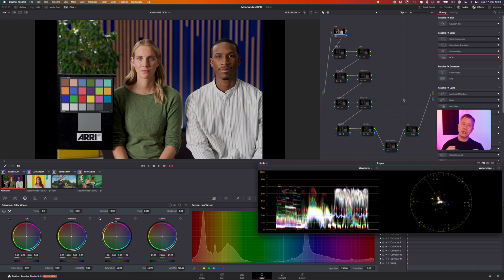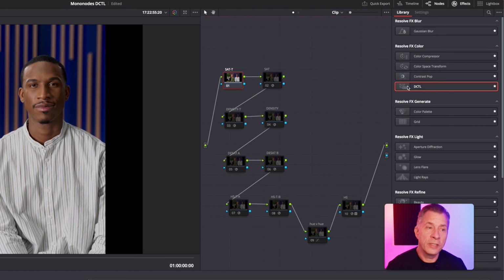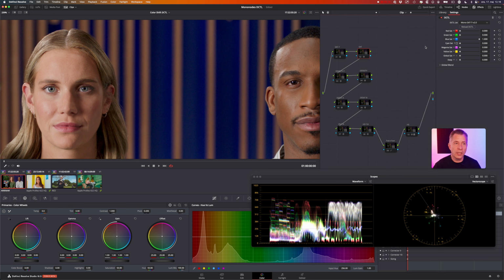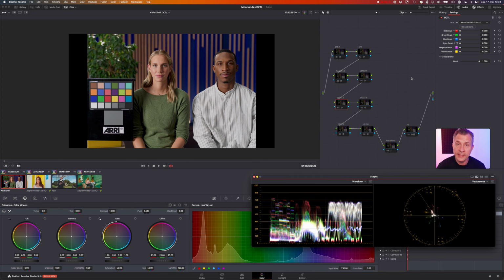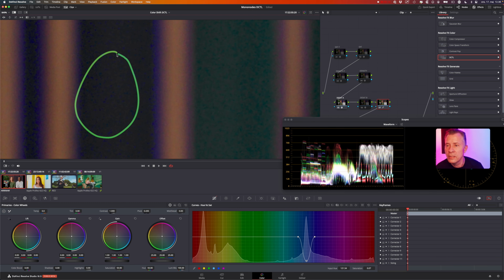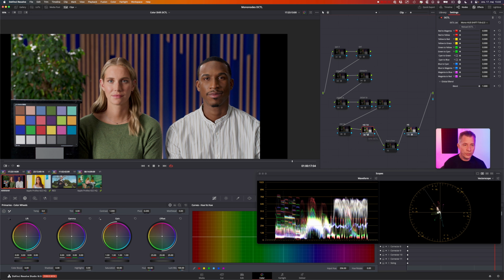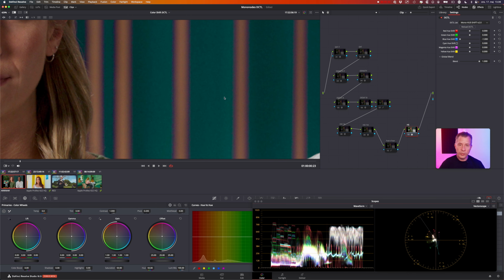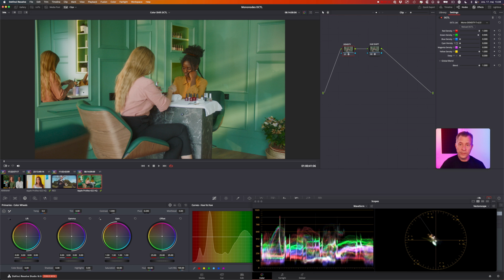Colorshift Review | PRO Colorist Saturation Tool | DaVinci Resolve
Learn how a professional colorgrader gets 'cinematic' saturation and full control over hues, color density, color separation and shifts colors in a CLEAN & ORGANIC way.

Don't be scared of using DCTL's. It's just as easy as using a LUT.

In this episode we cover how you can use a DCTL tool like "Color Shift" from Mononodes to get full control over saturation and colors. You can download and try out a free demo version here:

▬▬▬▬▬ CHAPTERS  ▬▬▬▬▬
0:00 - Intro
1:27 - Saturation
5:44 - Density
8:20 - Desat
12:30 - Hue Shift

I love helping out other colorgraders realize their potential in colorgrading.

airflix.dk
Copenhagen | Denmark